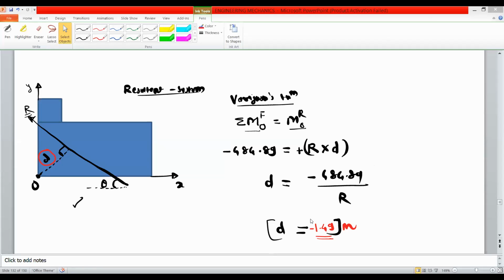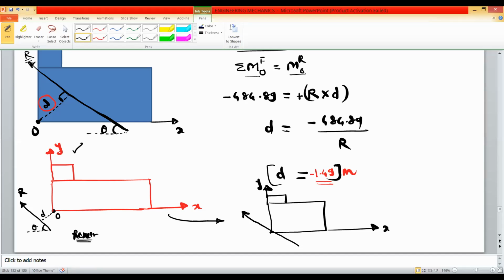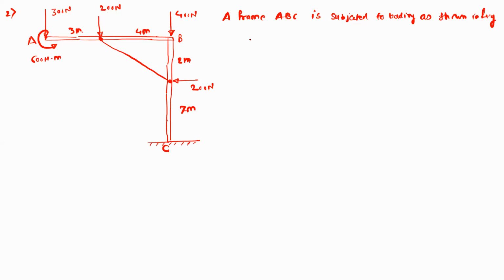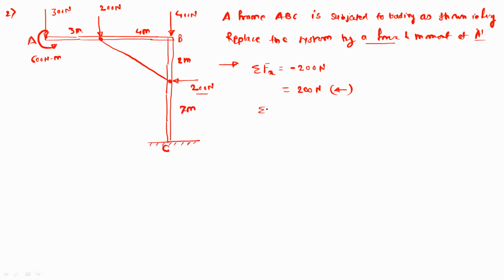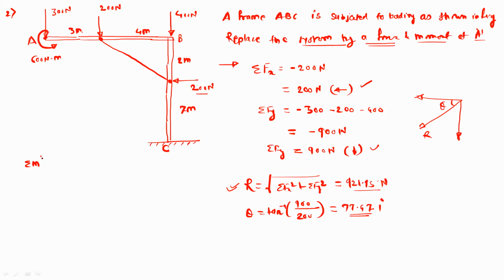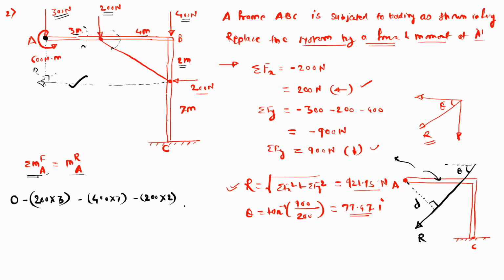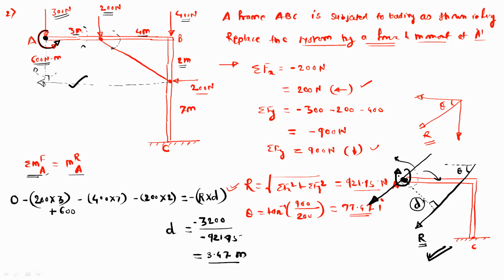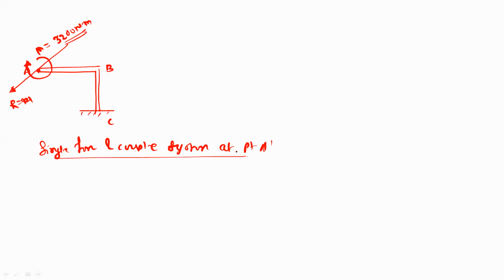engg mechanics lectr 09 (part 02)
resultant of general force system